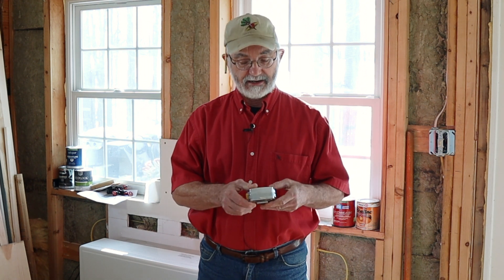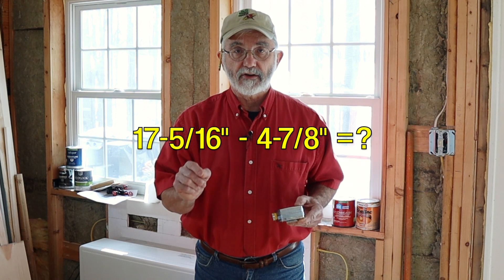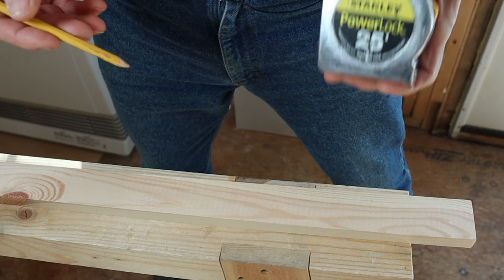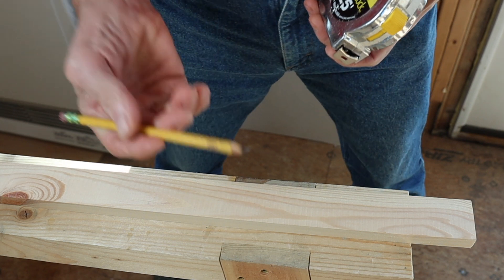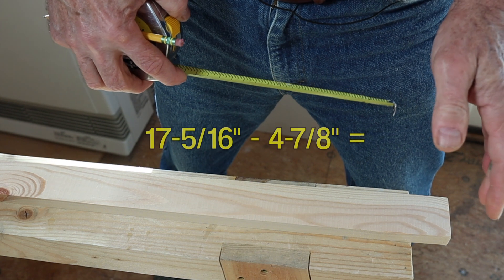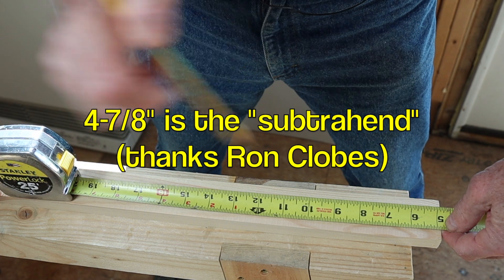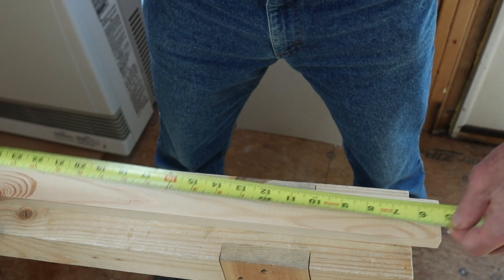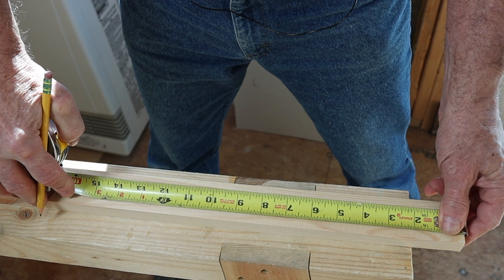Carpenter Trick: How To Subtract Fractional Numbers Quick & Easy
Faster than asking your phone for the answer!